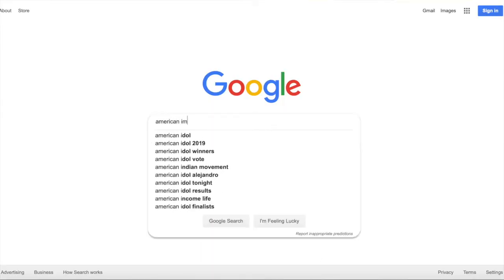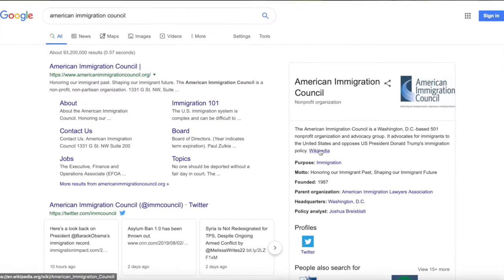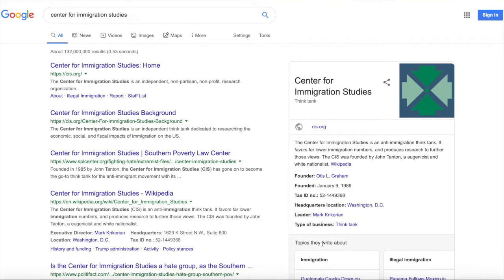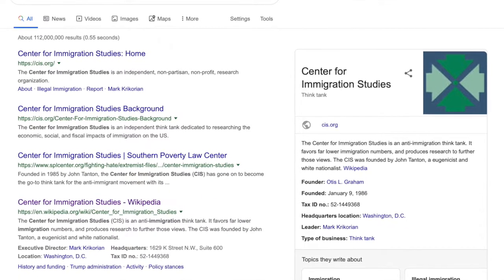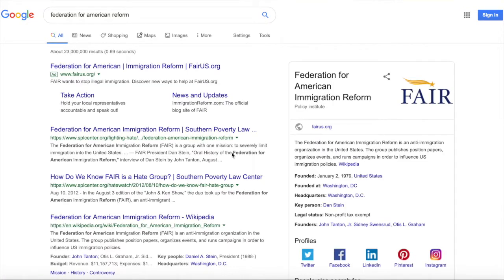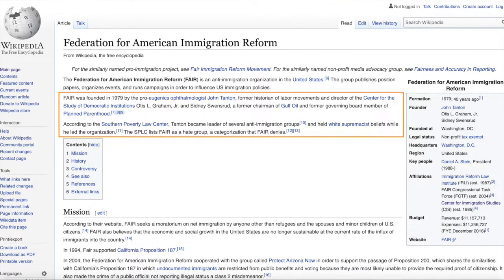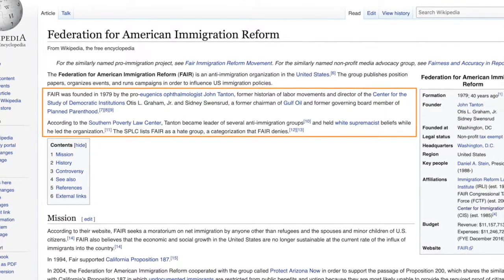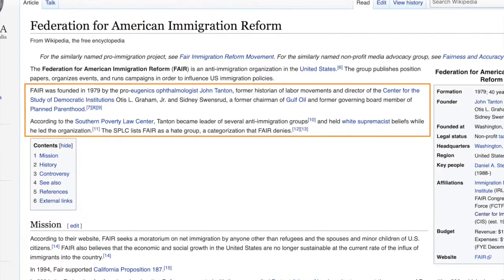Evaluating sources with SIFT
Applying the SIFT moves to websites